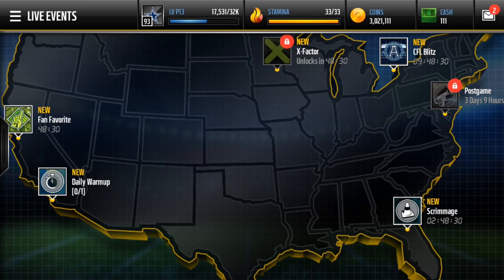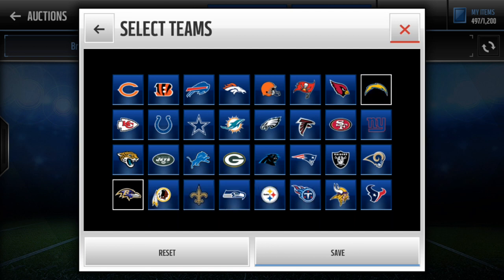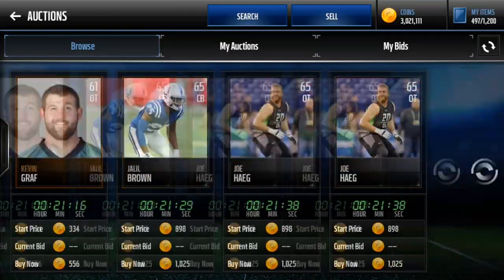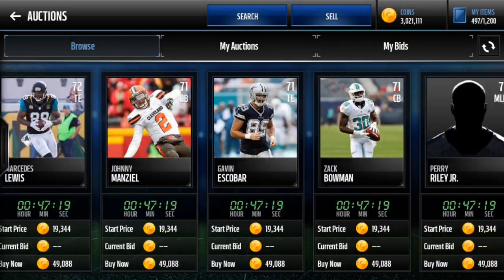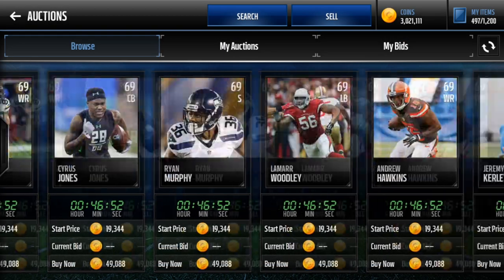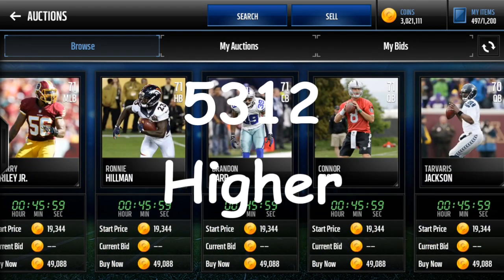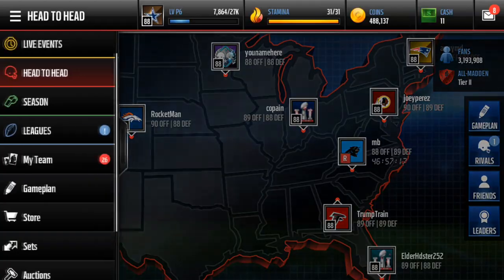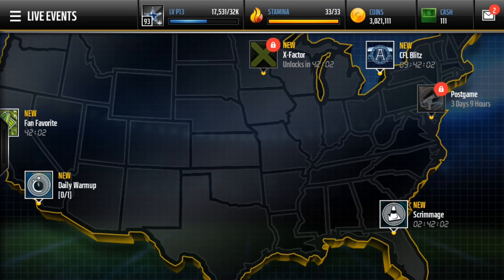BRAND NEW COIN GLITCH: 100% WORKS EVERY TIME!!!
NO JOKE THIS HAS MADE ME MILLIONS OF COINS AND SERIOUSLY IT WORKS EVERY TIME

Yeah so if you made it this far in the description: April Fools :)